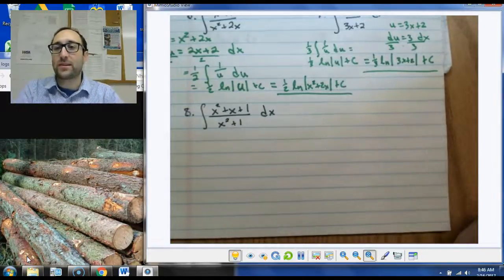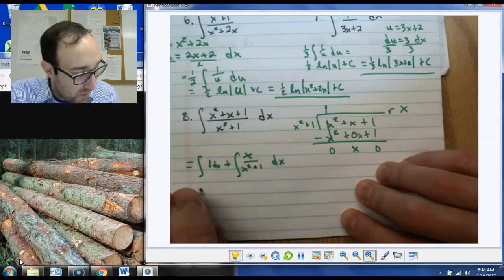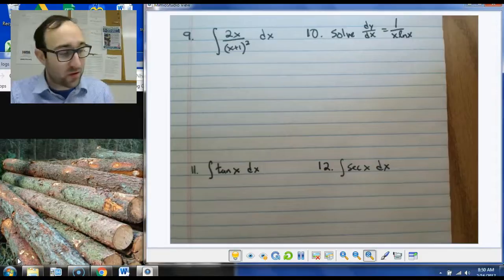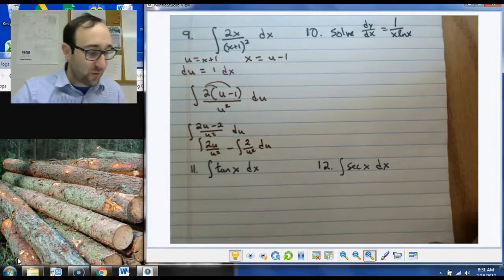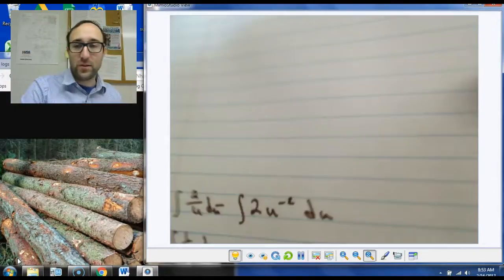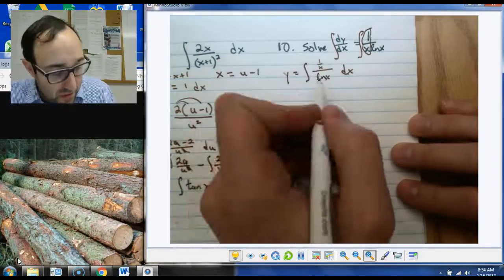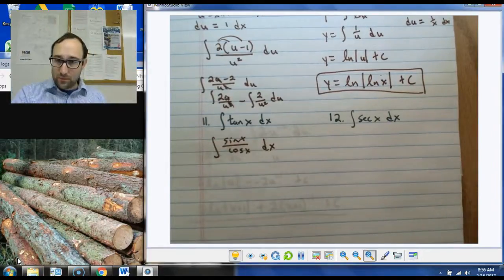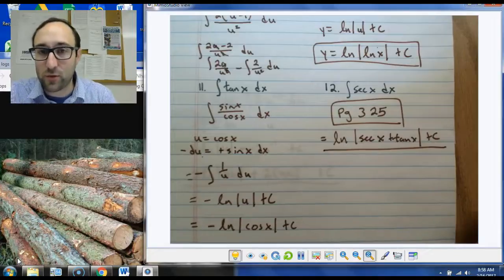5.2 examples part 3